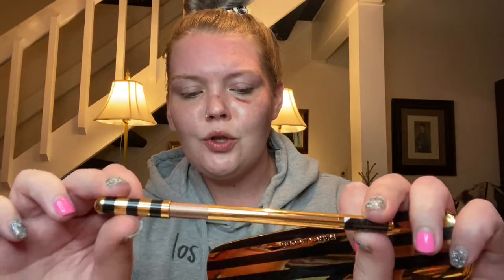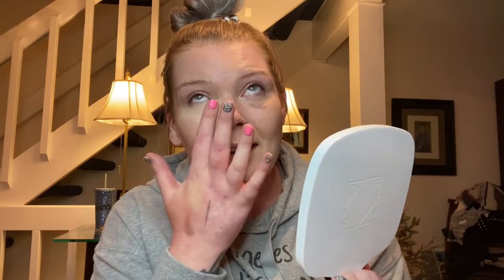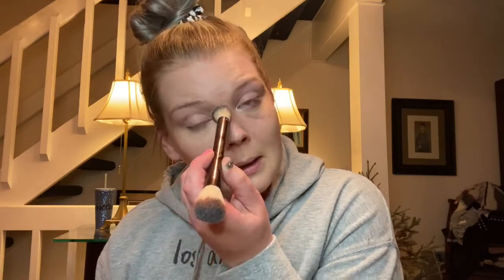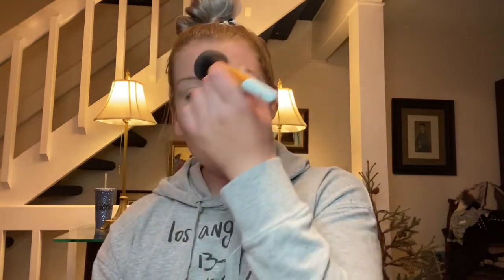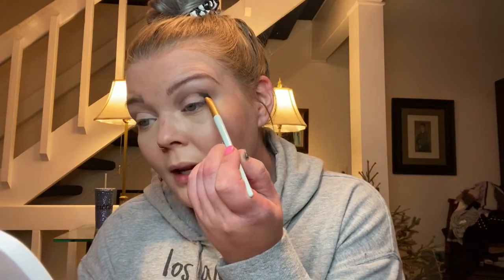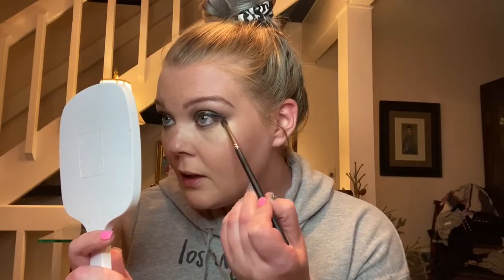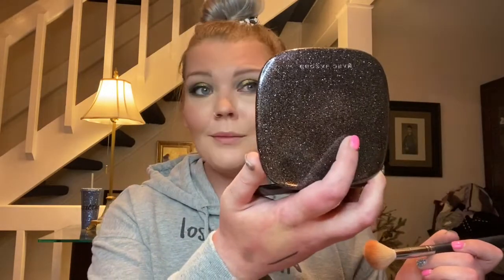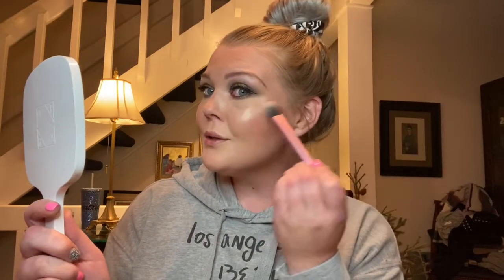FULL FACE OF MARC JACOBS II NEW MASCARA, BROW WOW & EYESHADOW PALETTE! II🐝💛🖤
I’m so sorry I somehow lost the footage of the majority of the eye look for this video, I have no idea how that happened! If anyone would like to see the full thing I can post an IG or throw it in another video on here!

I hope y’all enjoy watching what I did end up filming!

XOXO Hattie💜